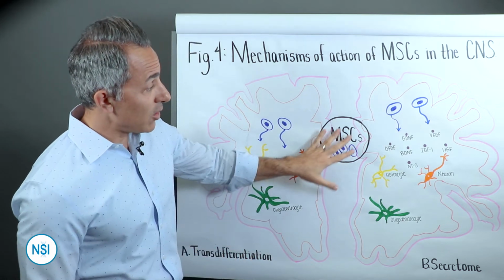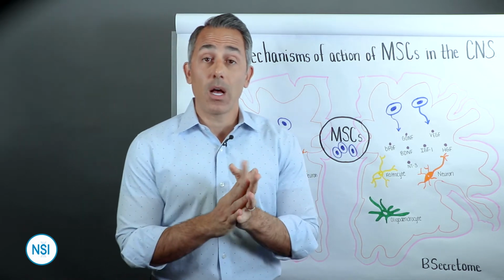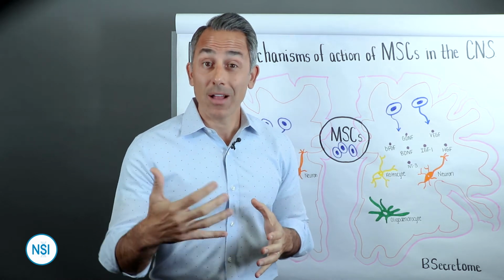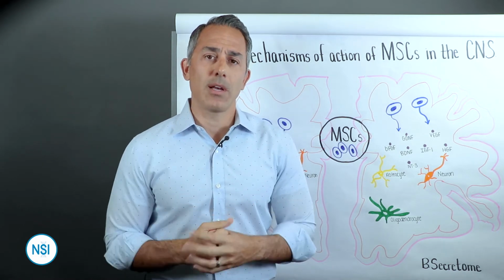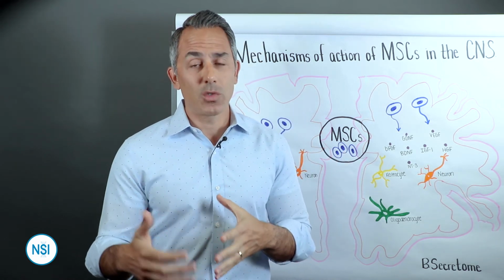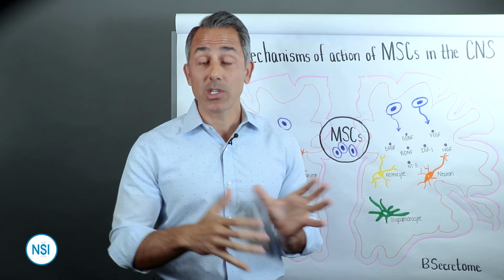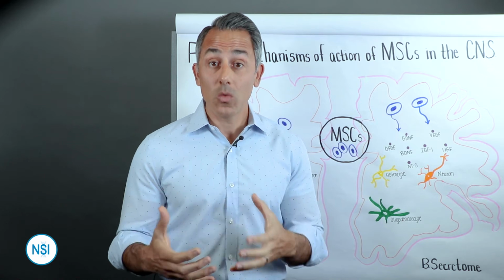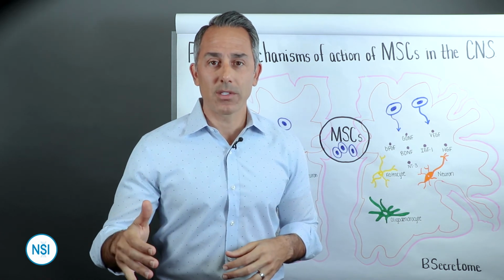Paralysis | NSI Stem Cell